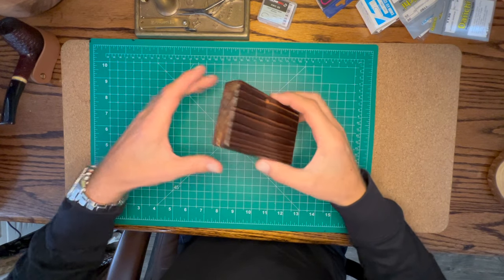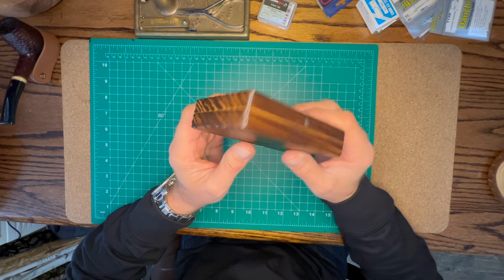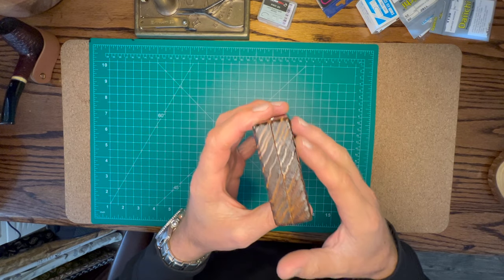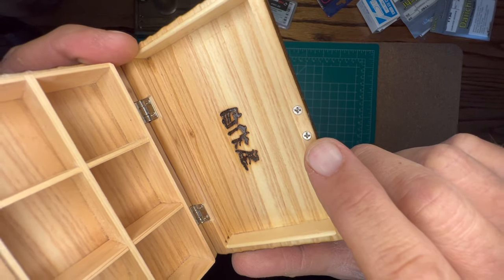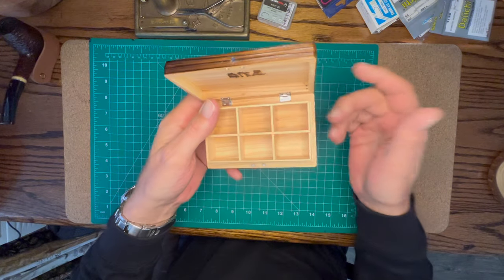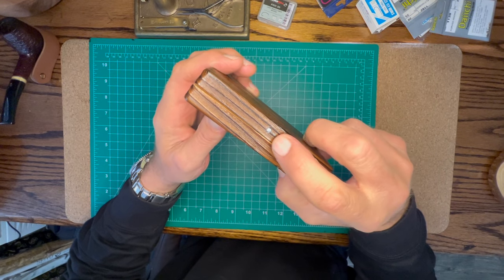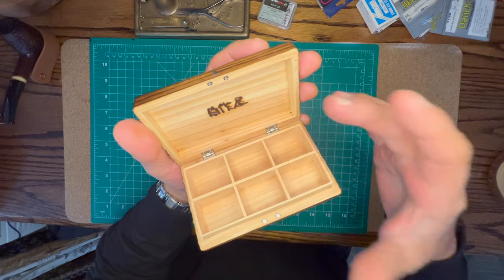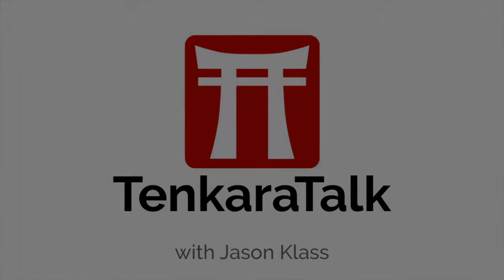Jisaku Ya Yaki Sugi Fly Box